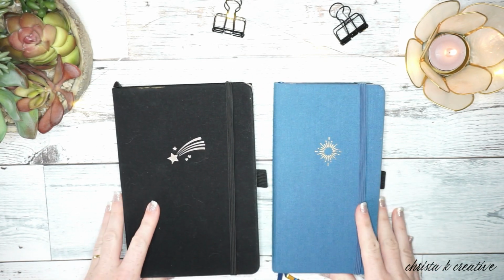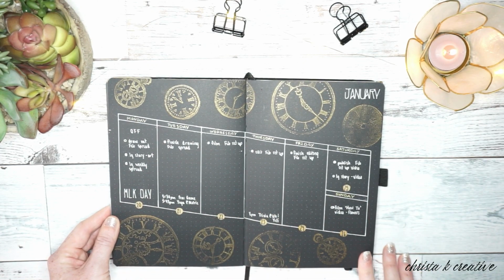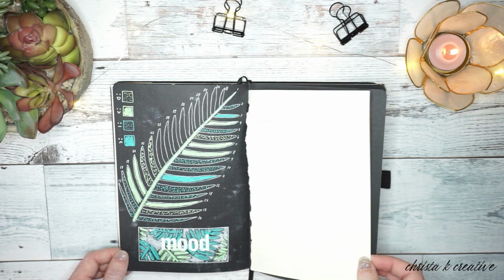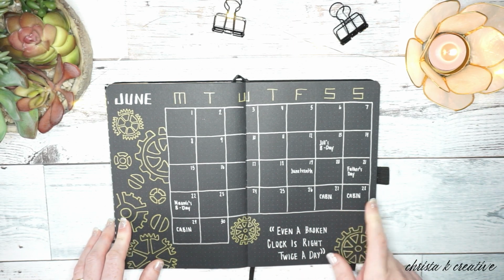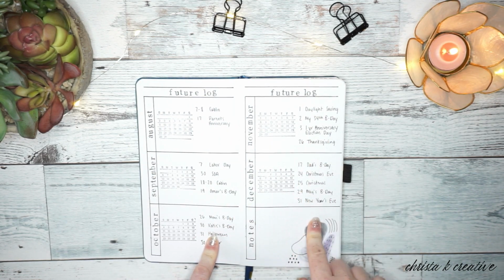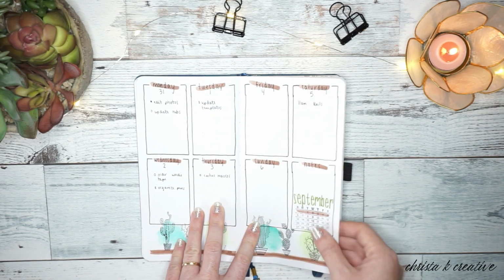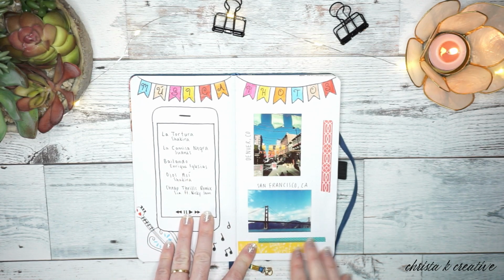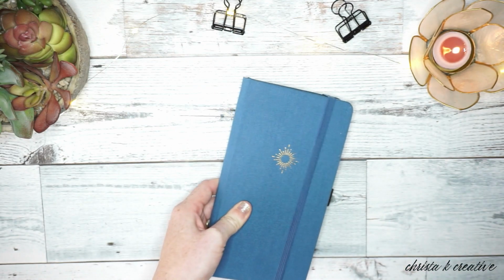My 2020 Bullet Journal Flip Through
2020 is finally ending! A year that felt both like the shortest and longest we’ve ever had. Here is the final flip through of my journals. I appreciate the challenge that using a blackout and traveler’s notebook provide, but I will admit I’m excited to utilize normal sized notebooks for 2021!

SUPPLIES

Archer & Olive A5 Shooting Star Dot Grid Notebook with Black Pages